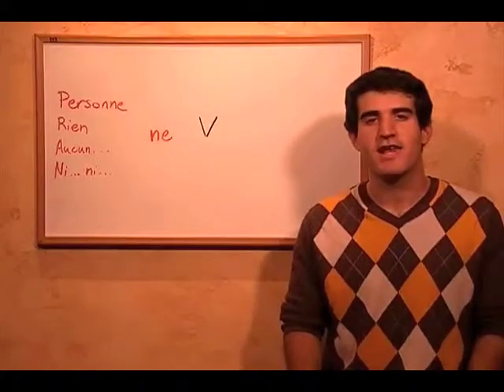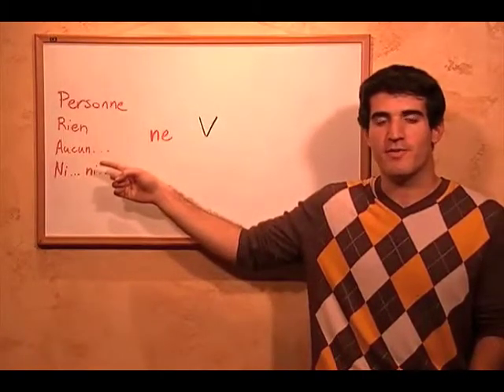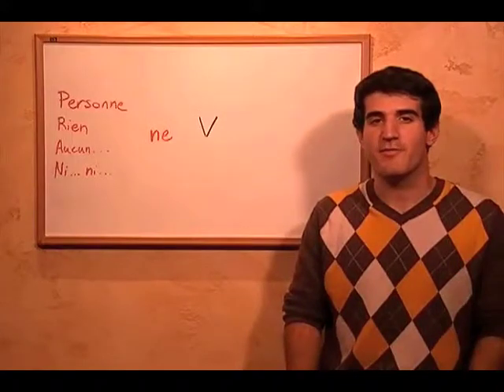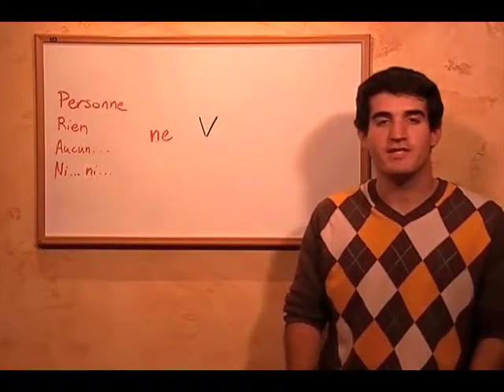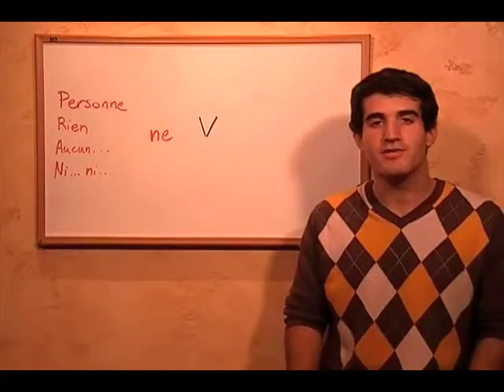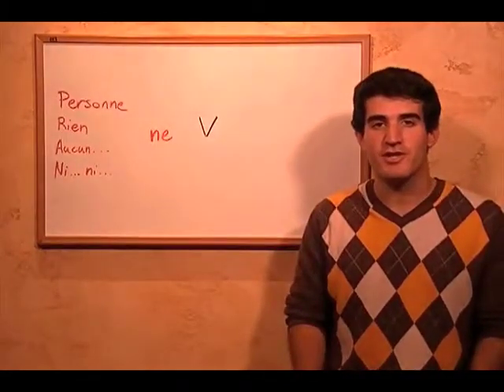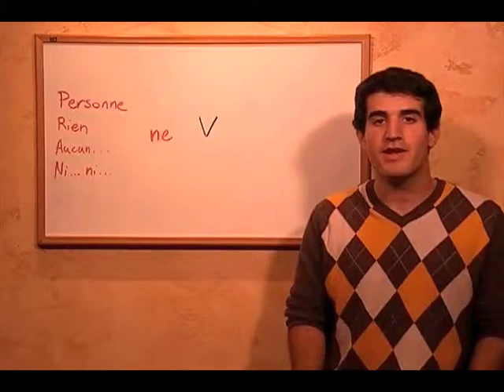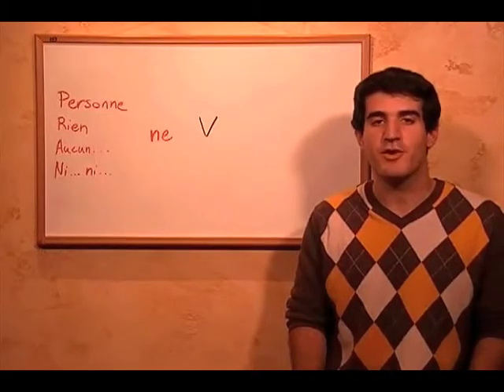General Order for Sentences with Negative Subjects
Main Points:

These negative words can be the subject of the sentence.
Personne and rien are directly followed by ne, then the rest of the sentence.
Aucun/aucune is followed by a noun, then ne, then the rest of the sentence.
Ni... ni... is contains two objects or phrases, then ne, then the rest of the sentence.